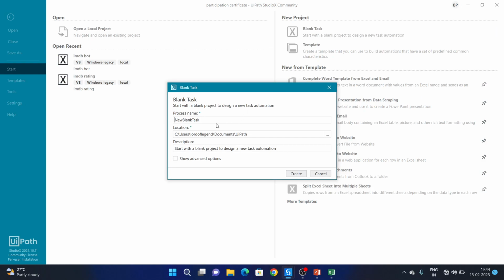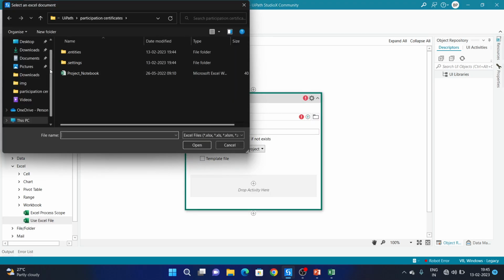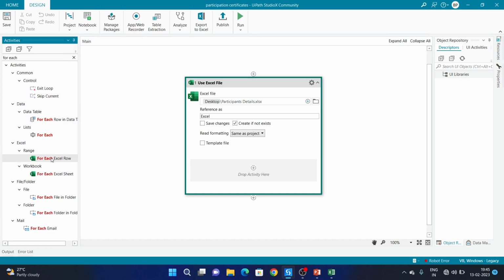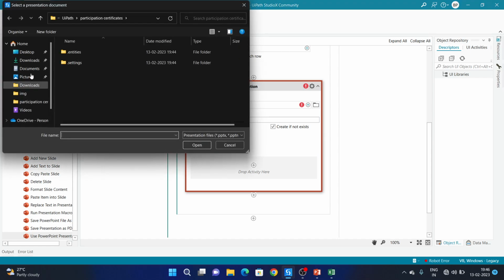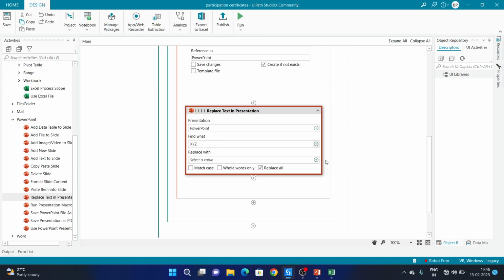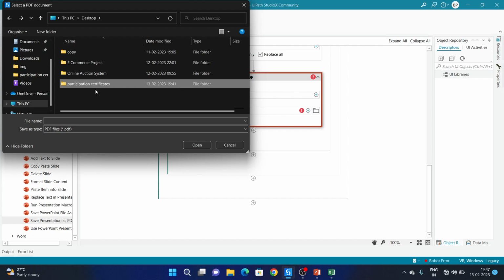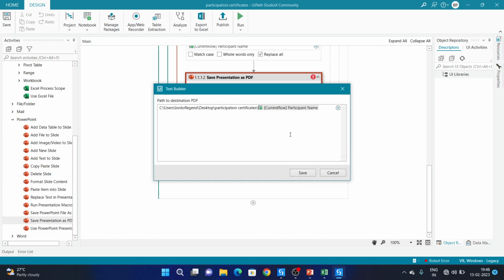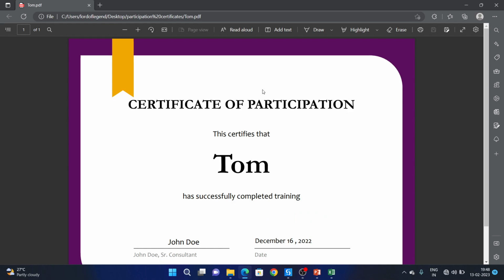uipathskillathon2022 | Certificate Generating Bot | UIPATH Studiox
this is basically a bot that i have created for the skillathon that are organized by uipath academy